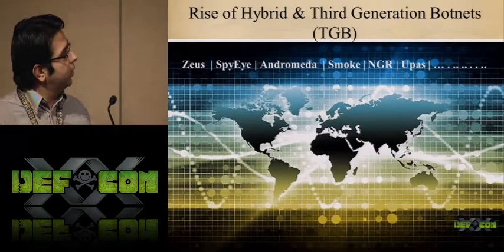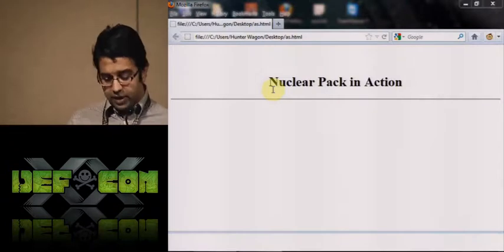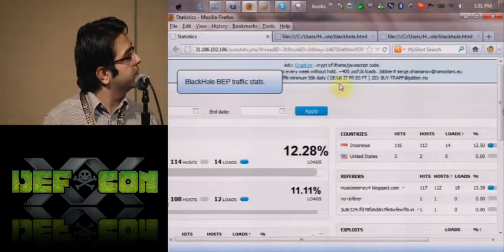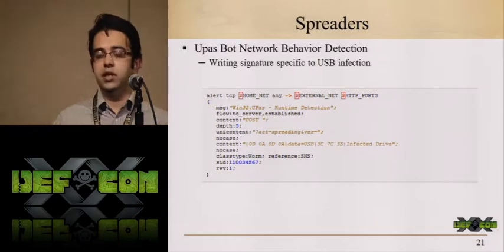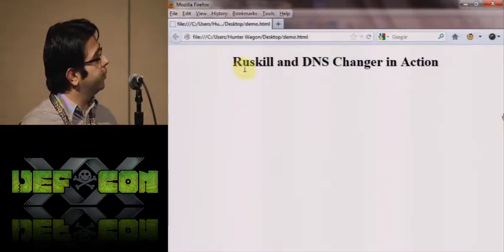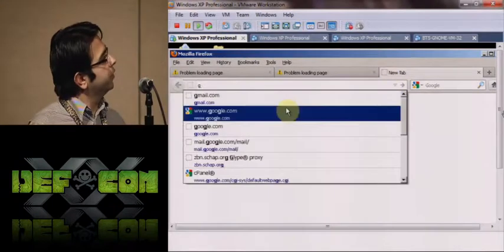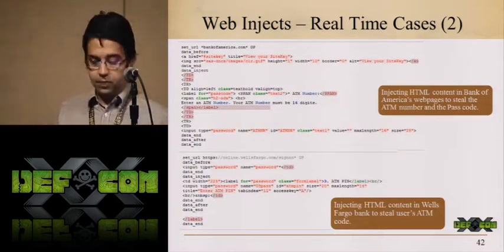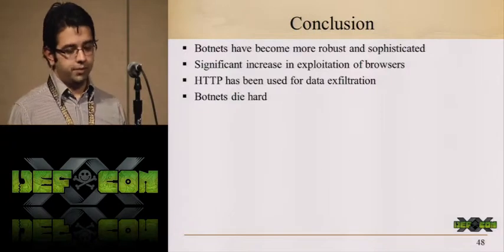DEF CON 20 - Bitweasil Die Hard - Aditya K Sood & Richard J Enbody